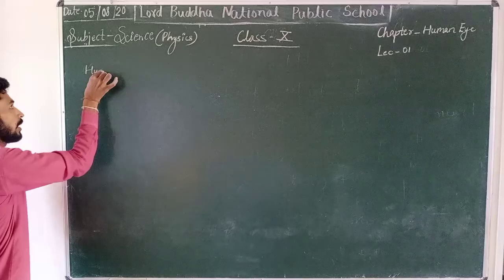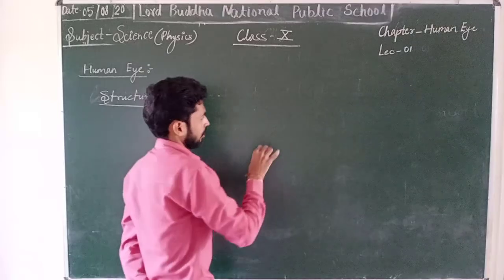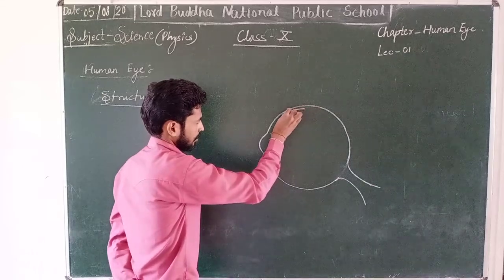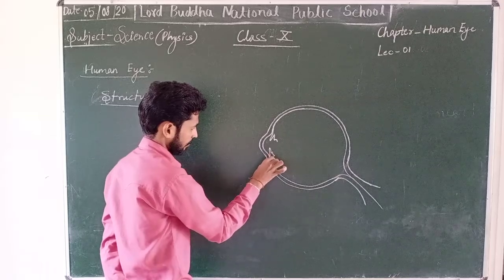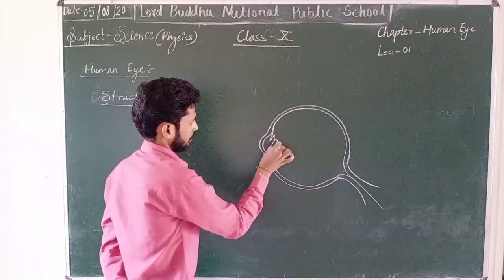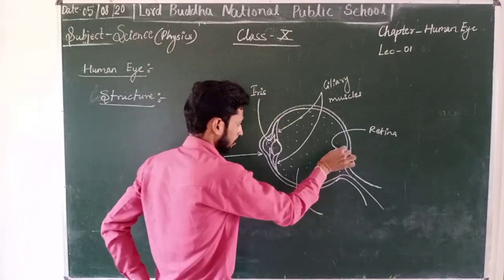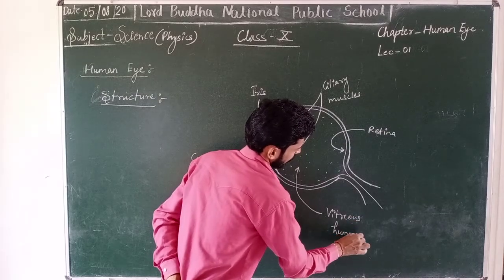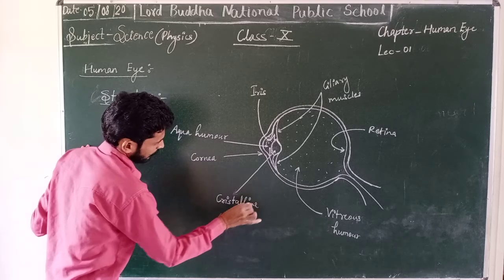ChapterHuman eye lecture 1 class 10